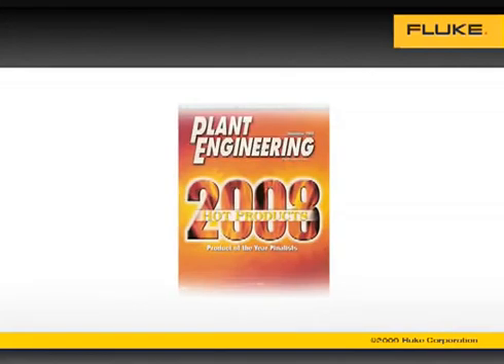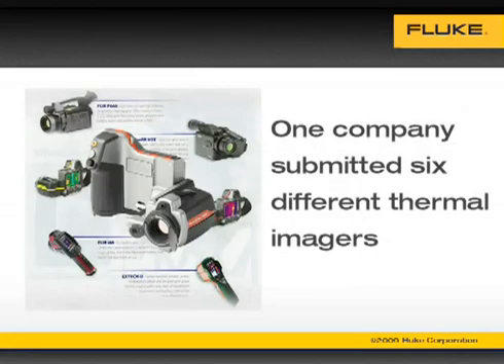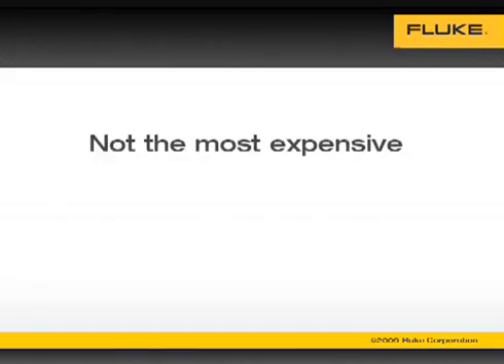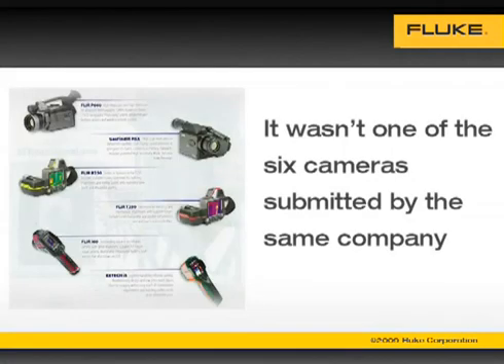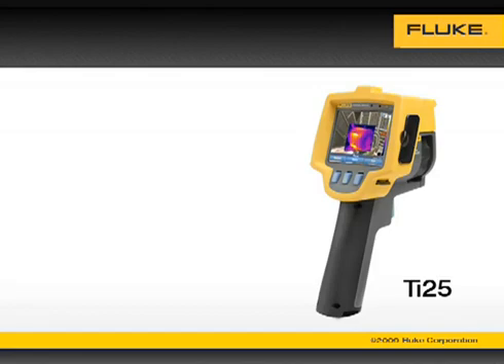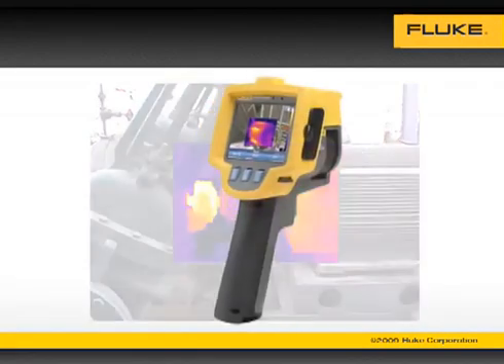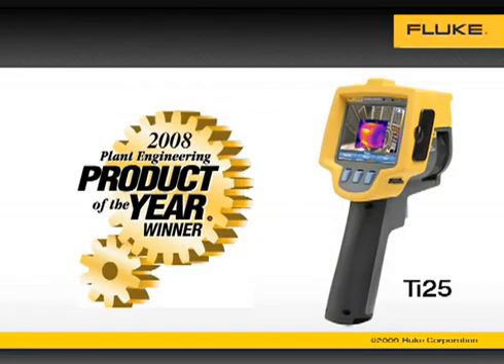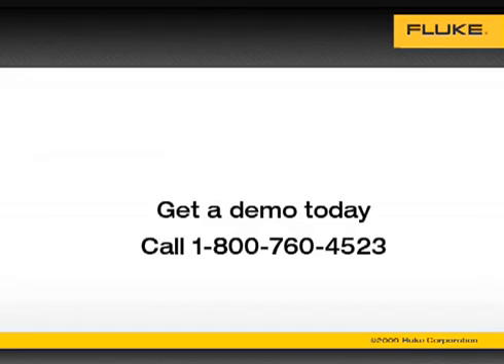[열화상카메라] Plant Engineering 선정, 올해의 제품 Fluke Ti25 | 한국플루크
[2008 올해의 제품 선정 : 한국플루크 열화상카메라 ]

Plant Engineering의 독자들이 뽑은 2008 올해의 제품으로 플루크의 열화상카메라 FlukeTi25가 선정되었습니다.  휴대성이 높은 계측장비 제조업체인 Fluke의 열화상 카메라 Ti25는 거친 작업환경에 적합한 견고성을 지니면서도 기존의 어느 열화상장비보다 사용하기 쉽습니다.

여기에 더하여 가벼운 지능형의 한 손 조작식 설계가 적용되어 있어 전 세계에서 인정받는 전문가용 열적외선카메라라고 말할 수 있습니다. 고장탐구 및 유지보수를 위한 최적의 열화상카메라 Ti25이 올해의 제품으로 선정된 이유를 동영상으로 확인하실 수 있습니다.

Fluke 열화상카메라의 놀라운 성능에 더한 가치, 지금 만나 보세요.